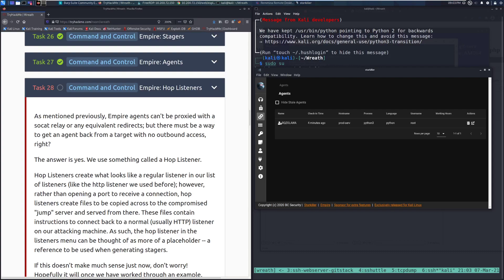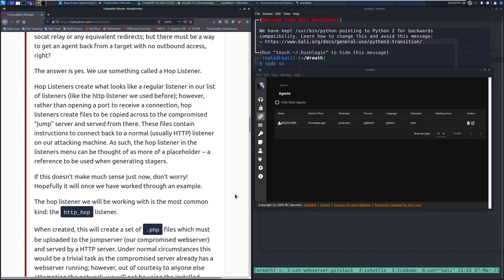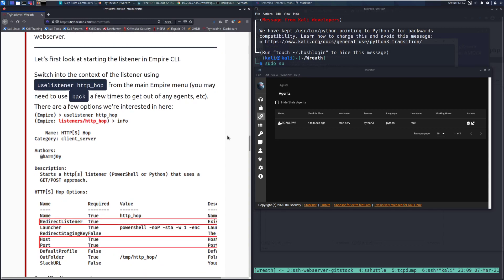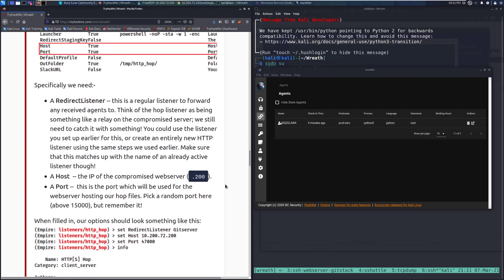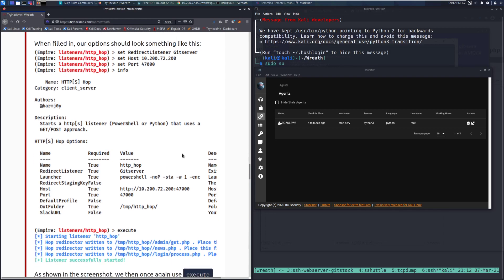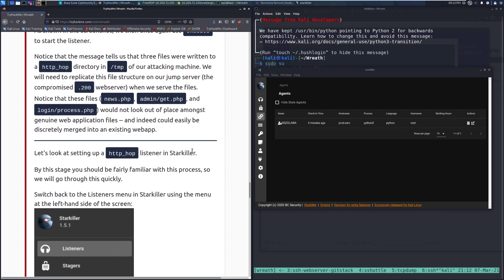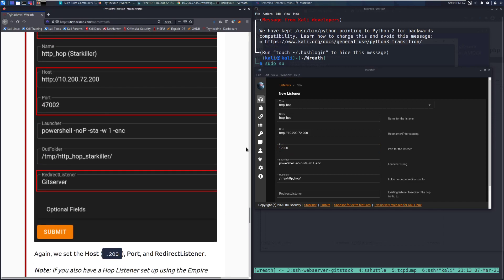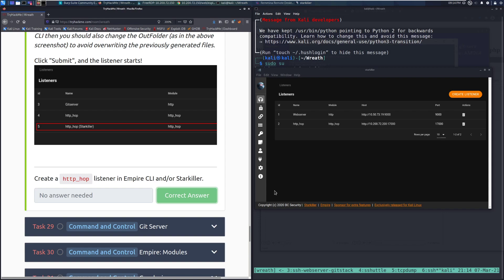TryHackMe Wreath Official Walkthrough Task 28: Command and Control - Empire: Hop Listeners